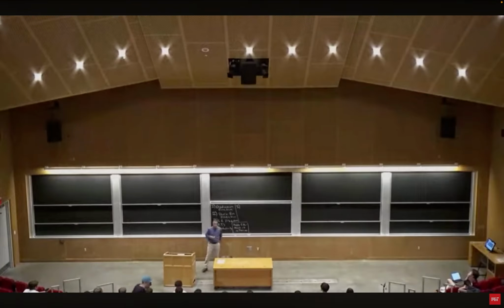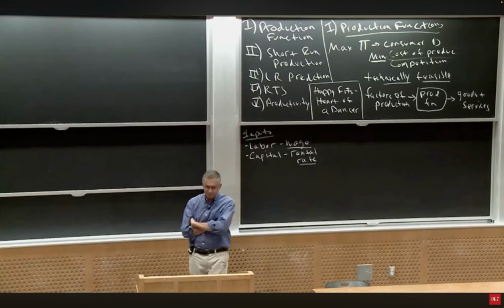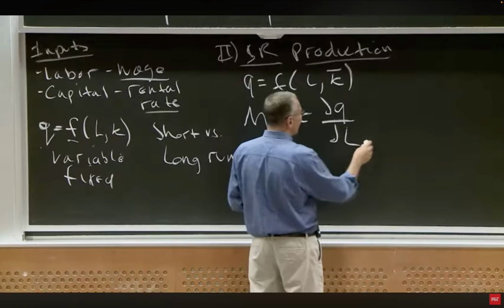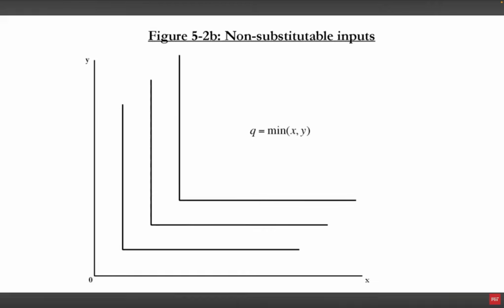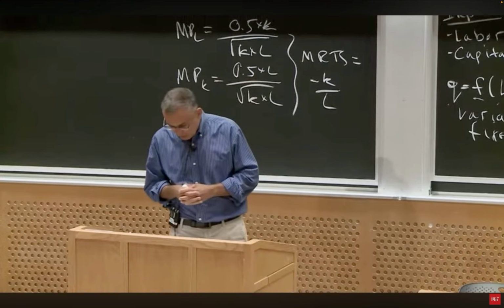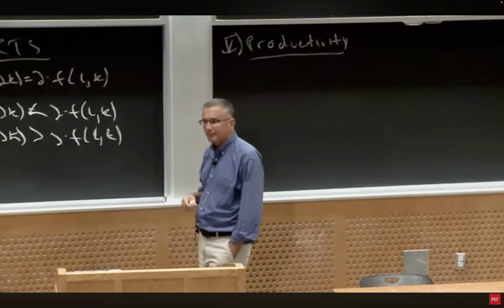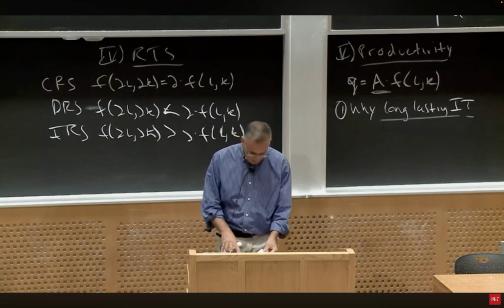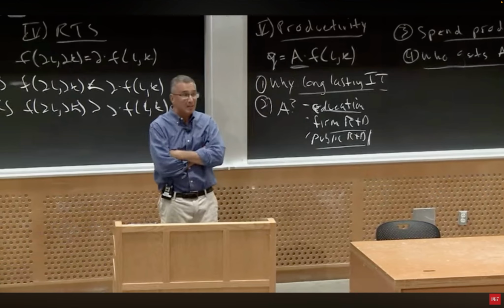Principles of Microeconomics | Prof. Jonathan Gruber | Lecture 5: Production Theory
Given at The Massachusetts Institute of Technology, Professor Jonathan Gruber’s fifth lecture in his course Principles of Microeconomics.